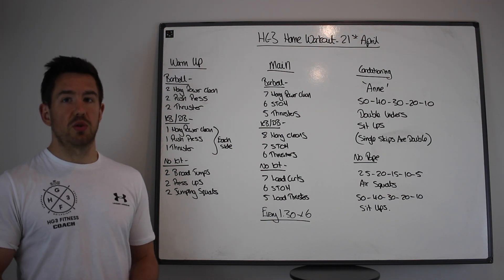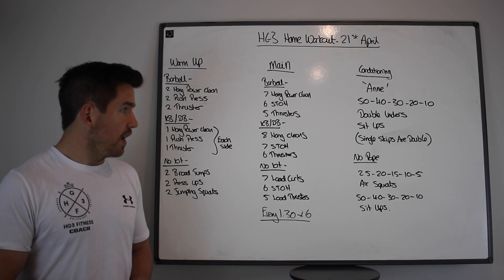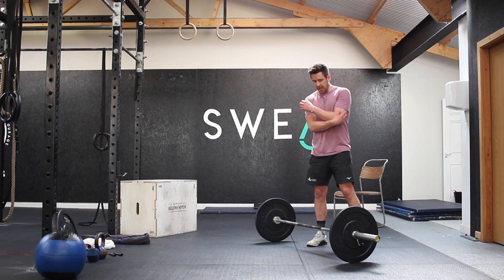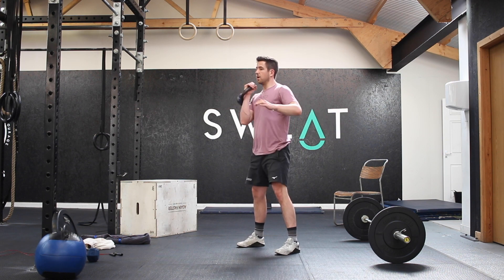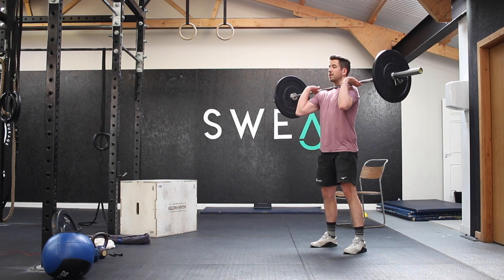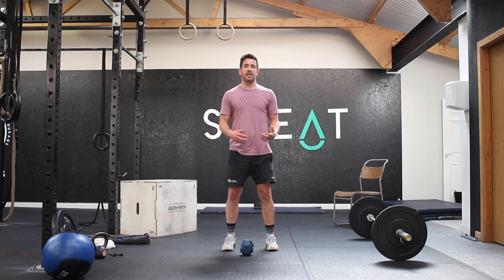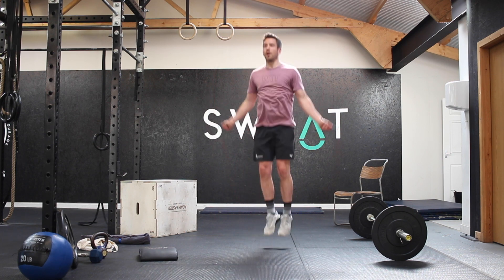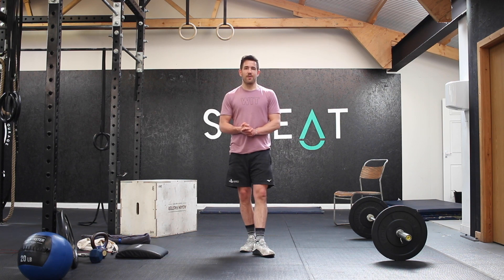HG3 Home Workout 21st April